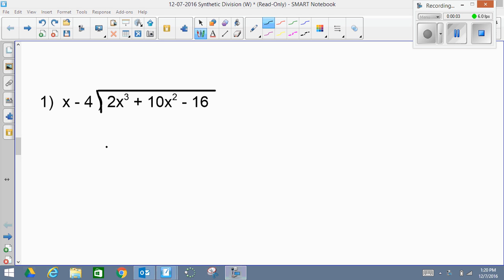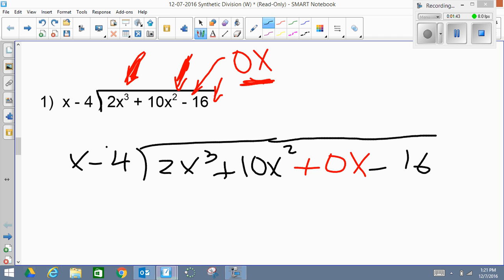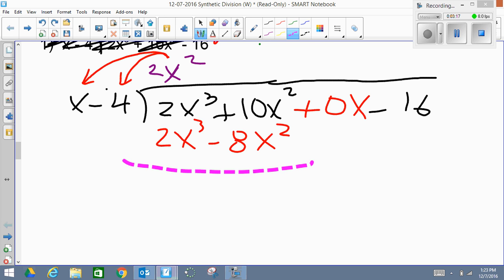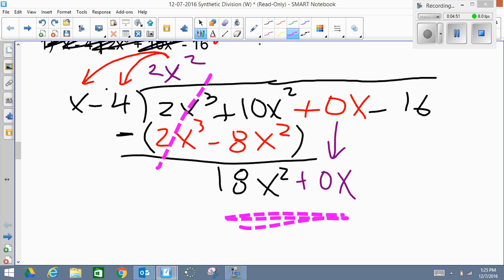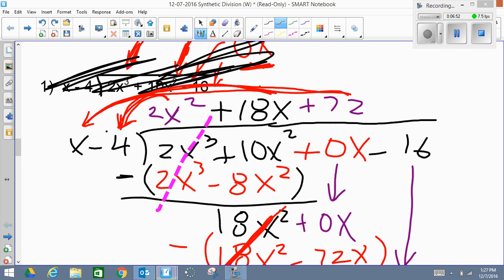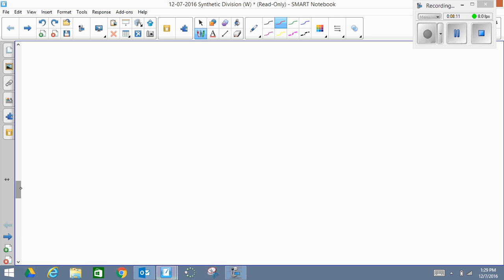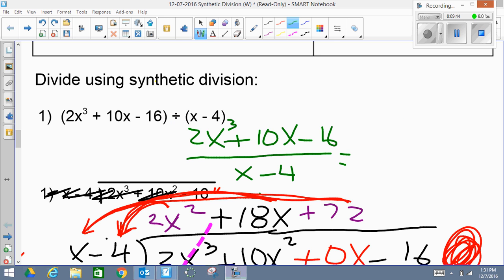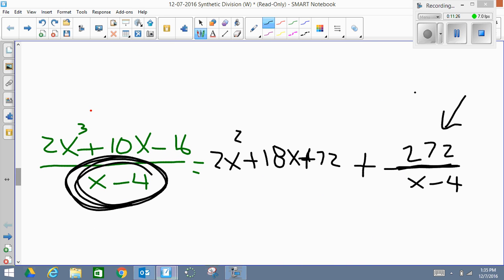Dividing Polynomials Using Long Division. Remainder. SuperMath4U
In this lesson, I explain how to Divide Polynomials Using Long Division. Remainder. SuperMath4U